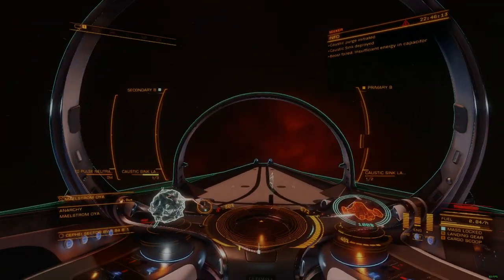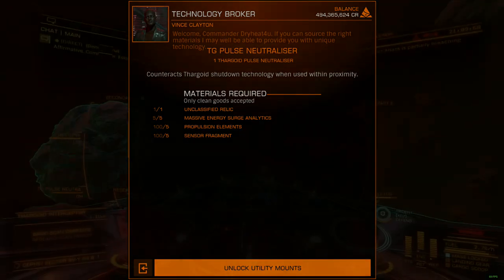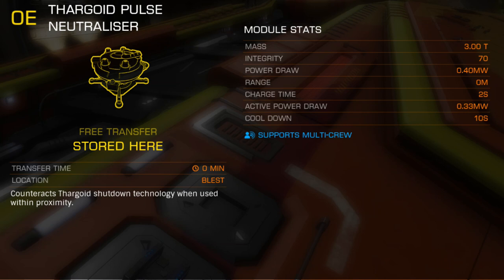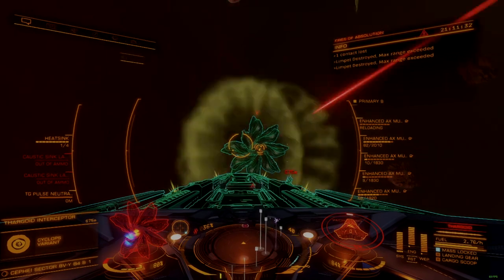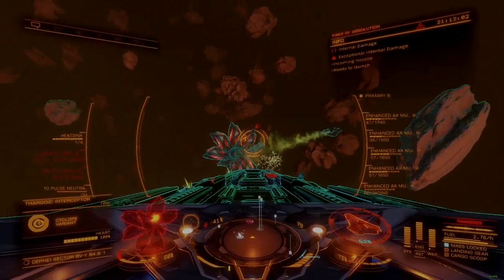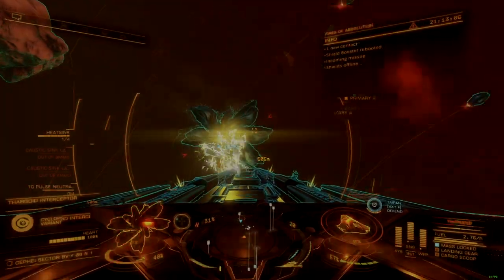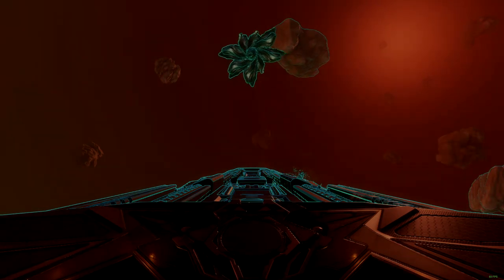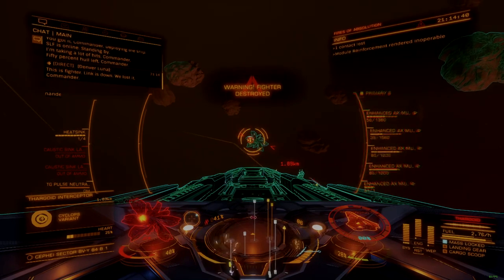Elite Dangerous | Module Review | Thargoid Pulse Neutralizer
The TG or Thargoid Pulse neutralizer is a more specialized and powerful variant of the shutdown pulse neutralizer designed to help penetrate Thargoid maelstroms. It does this by sacrificing effectiveness in general AX combat to provide a countermeasure against the impulse wave that Thargoid Titan ships use to push away unwanted vessels.

While time consuming to acquire, the module isn't as essential as other offerings by Tech Brokers, and isn't something that all players need to concern themselves with. Usability is easy to understand, and a bit more difficult to master, though achievable for any player willing to make the required attempts. It's a welcome addition to the game, and one which exposes new content with additional lore which many are interested to explore and understand.

Chapters:
0:00 Stinger
0:18 Intro
0:45 Tech Broker Req
1:08 Module Stats
2:12 Usage
3:19 Cycling & Capacitor
3:47 Relevance & Meta
4:16 Build Considerations
4:38 SYS Load
5:08 Summary & Impact
5:51 Conclusion